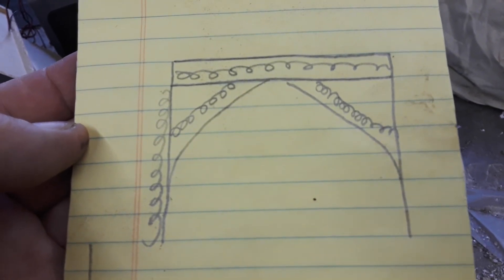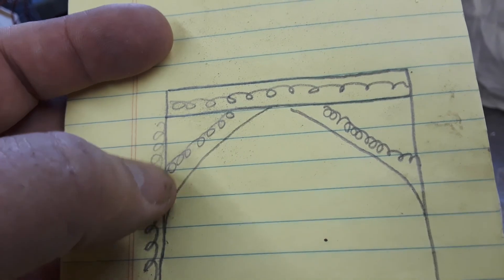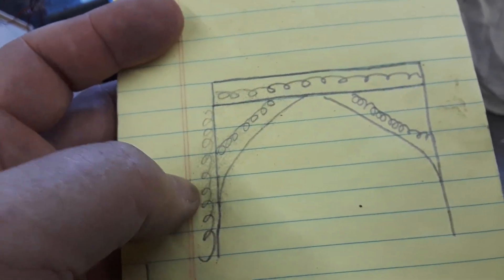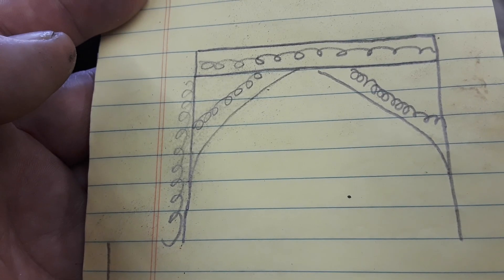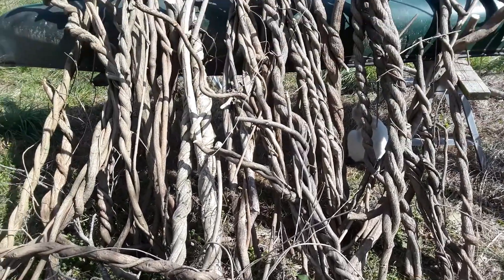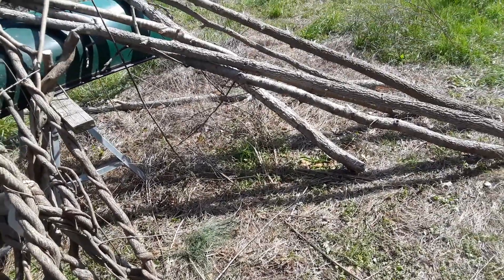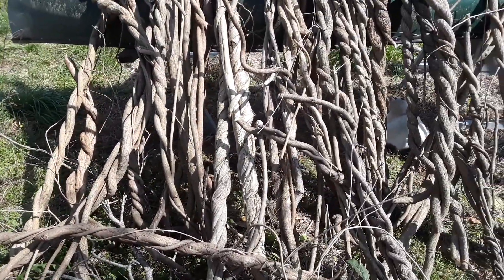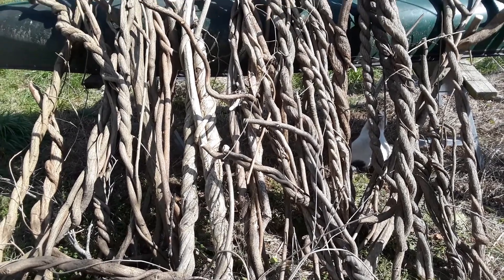"Let's Do the Twist"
Starting the wedding arbor and got a nice supply of twisties.